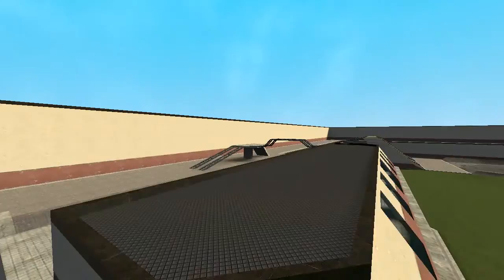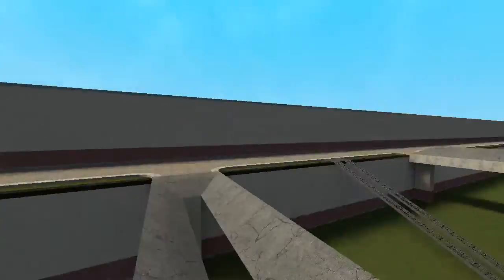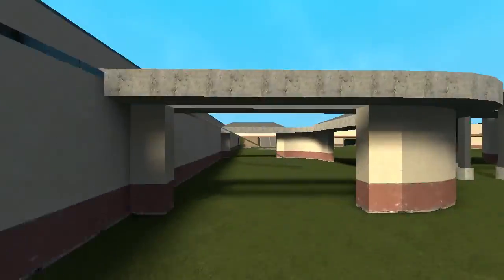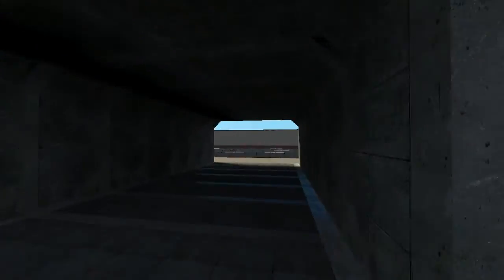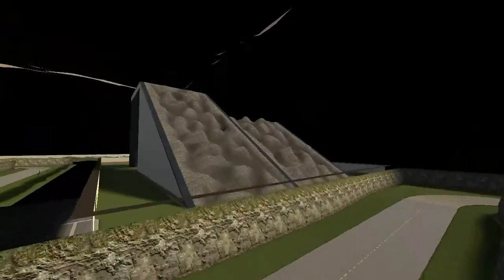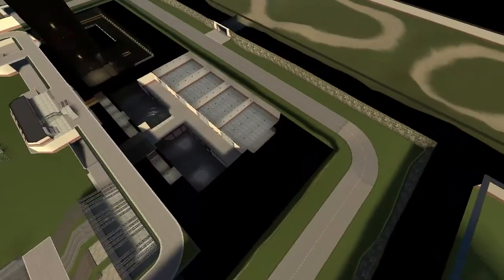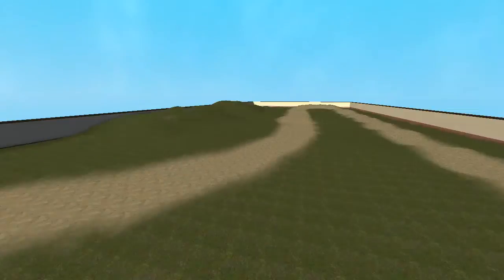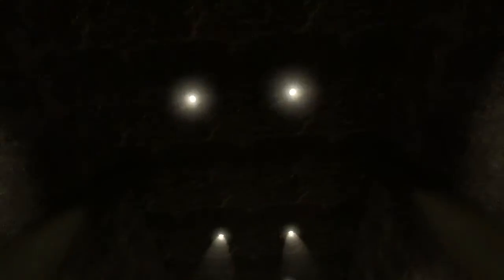Garry's Mod Map Review: Gm_carcon_ws "Carconstruct"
This is the currently best all around vehicle build map available, it has many different functional areas and fun tracks to ride, it however can get boring to play on this too much as the main track is maybe a bit too simple, therefore: 8/10 very good build-map!

Uploaders "bulb", description:
This is a map where you can build, test and have fun with your vehicles in many different areas.
Made by me (Lubstar)
* Garages with area portals
* Spawn with area portal
* Road around the whole map
* offroad areas
* npc nodes
* Climb hill
* Driving rail
* Baja race area
* Drift/Gokart race area
* Drag race area
* Huge hilly area
You can find the changelog here
PsyMonkey.net Build (ACF|Wire) - psymonkey.net:27015
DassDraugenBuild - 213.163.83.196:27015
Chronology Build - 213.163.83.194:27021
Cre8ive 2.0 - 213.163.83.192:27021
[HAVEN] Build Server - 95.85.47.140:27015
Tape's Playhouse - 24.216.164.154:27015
[GME] Build Server A - 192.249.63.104:27015
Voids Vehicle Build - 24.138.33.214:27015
Tim's sandbox || Sprops || Wire || PAC3 || Fins || Godmode - 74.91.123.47:27015
Phenom Build Server |ACF|SProps|Wiremod|etc - 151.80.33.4:27026
Bloodline Gaming PVP/Build/RP/Bounty Active Administrators and remains TROLL free! - 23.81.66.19:27015

I see errors! What do I do now?

Your map [maps/gm_carcon_ws.bsp] differs from the server's.
The server needs to update the workshop addon. Ask the owner or an admin to restart it.
If you're sure the server runs the latest version try removing the gm_carcon_ws_carconstruct_b1-9_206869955.gma from your addons folder and restart your game.
Check it out! :D